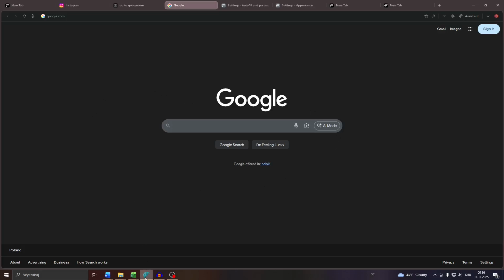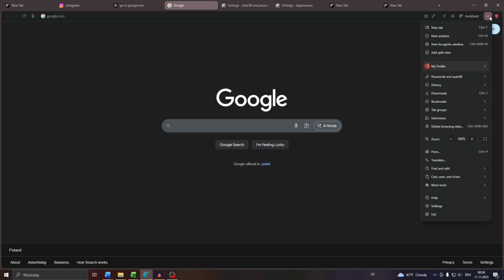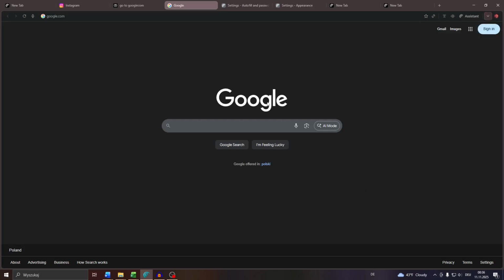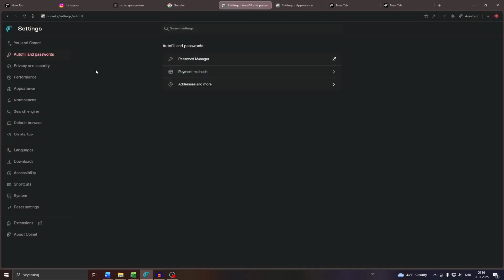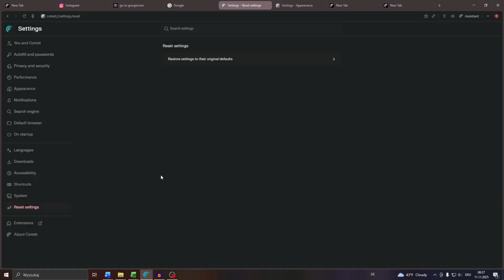How to Reset Comet Browser to Default Settings — Step by Step Comet Tutorial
In this tech tutorial we show how to reset Comet Browser to its default settings and fix browsing issues easily.

If you're interested in learning more about how to use Comet AI web browser, you may learn how to view site permissions in the Comet browser, too, in this tutorial